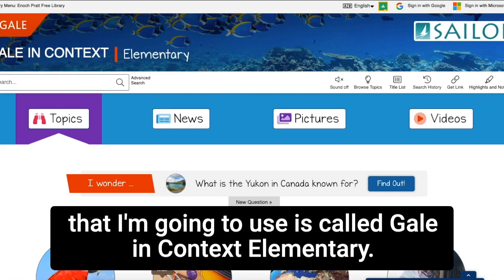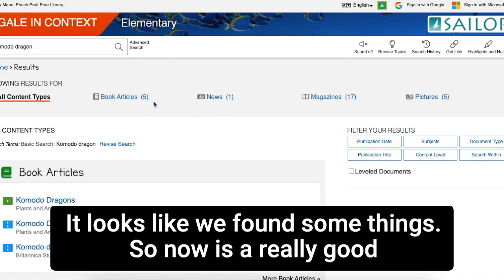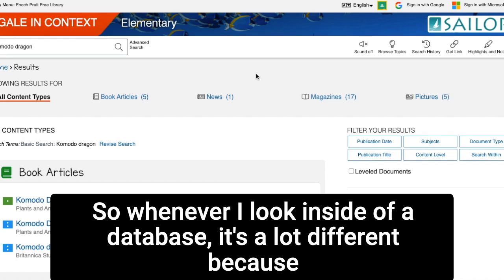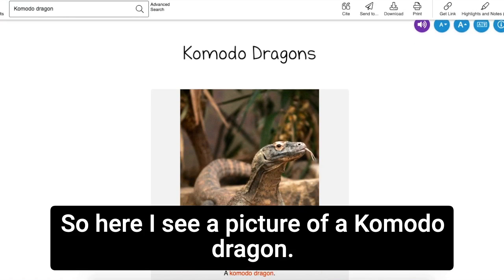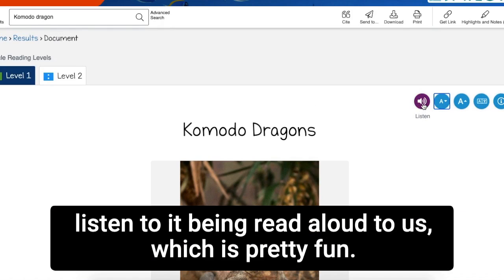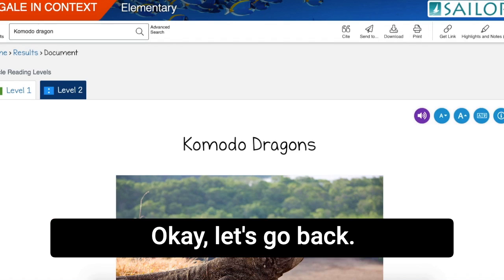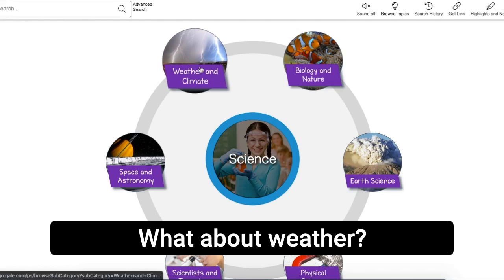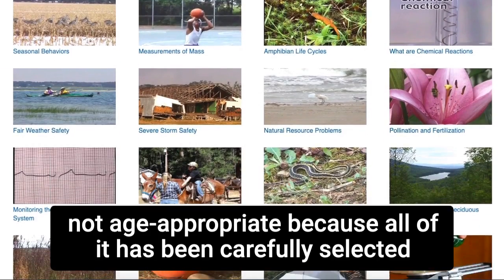Gale Database Tutorial - for Children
Elementary students, come learn how you can use the Gale databases available at the library to find the fun and interesting information. This tutorial is shared from our friends at the State Library Resource Center.